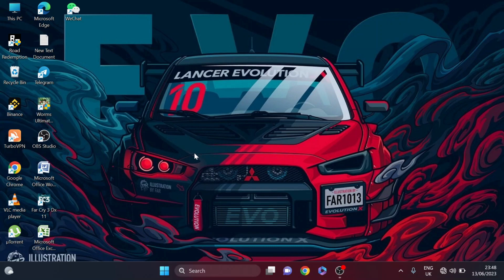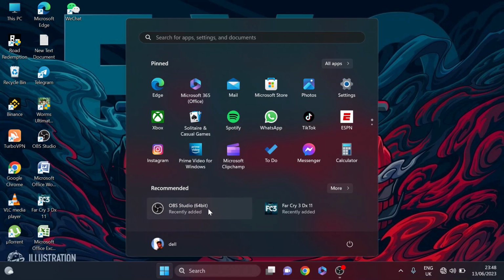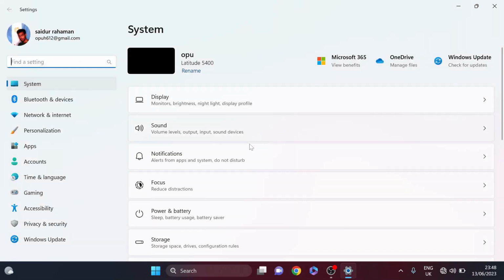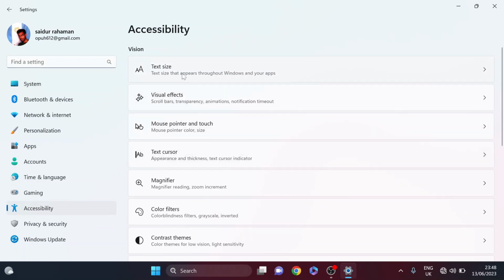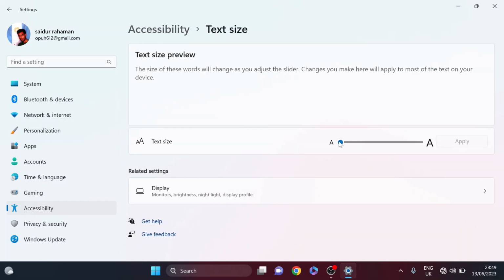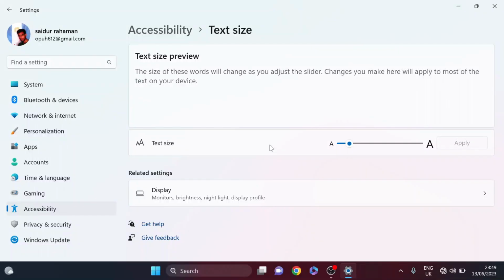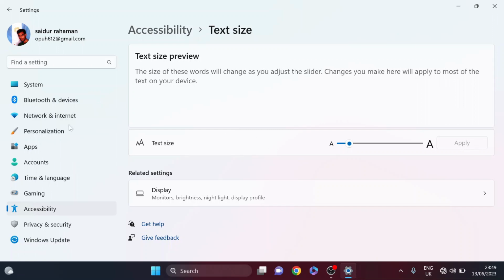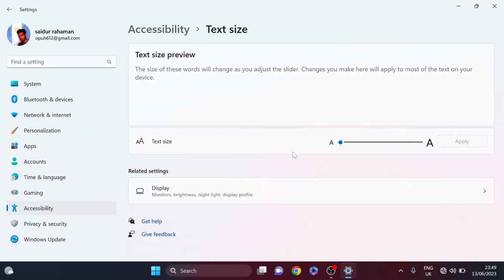How to Make Text Font size bigger in windows 11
how to change Text  font size in windows 11
In this video tutorial im going to show you How to change the font size in windows 11 pc or laptop here. Changing the Windows 11 font is easy to do and will allow you to see the text more clearly.

Issues addressed in this tutorial:
change the font size in windows 11
how to change the font size in windows 11
how to change the font size on windows 11
how change the font size in windows 11
font too big windows 11